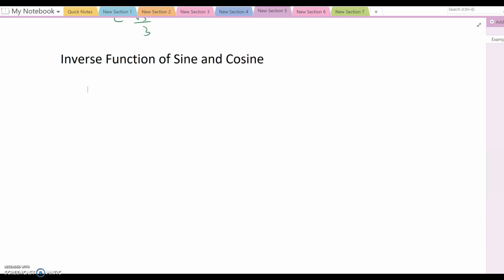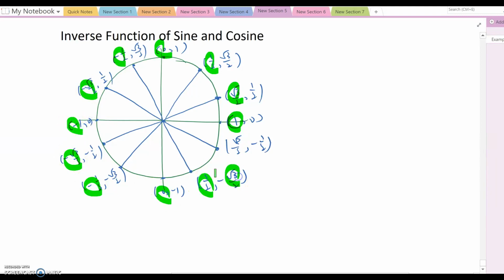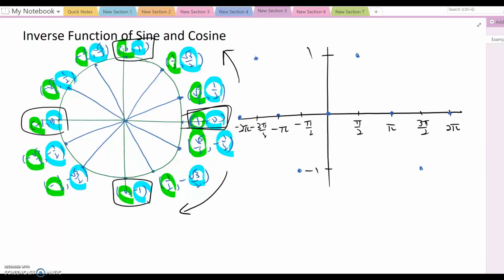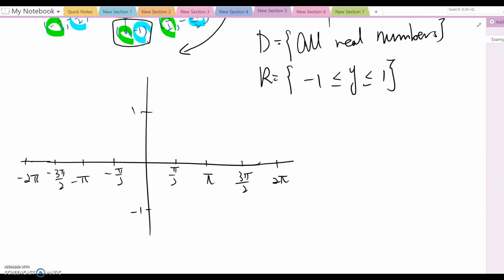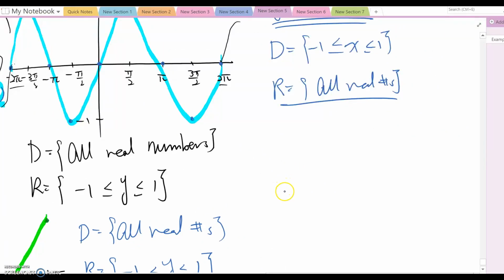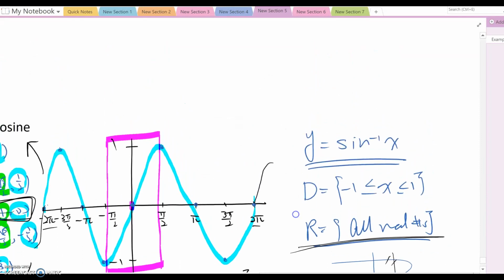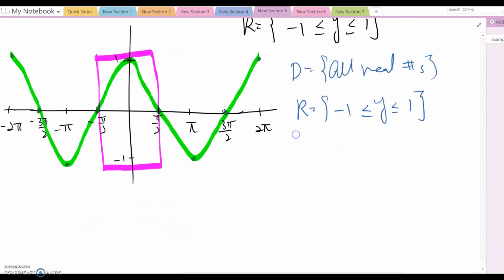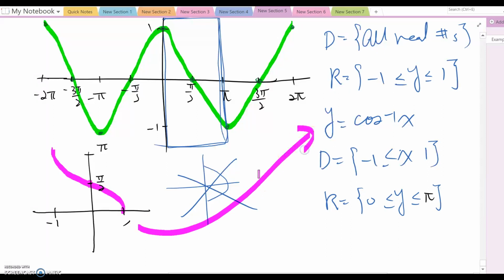Graphs of Sine and Cosine inverse functions